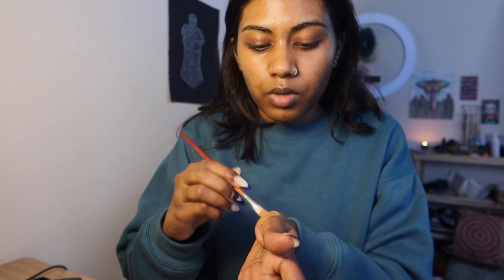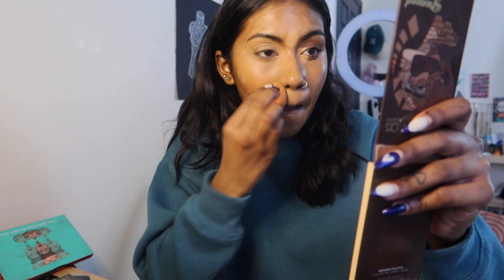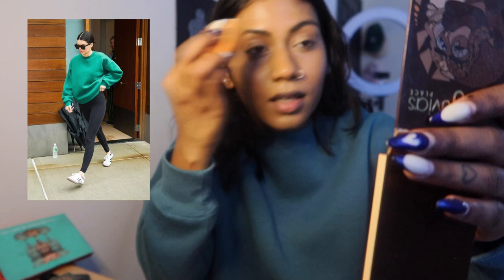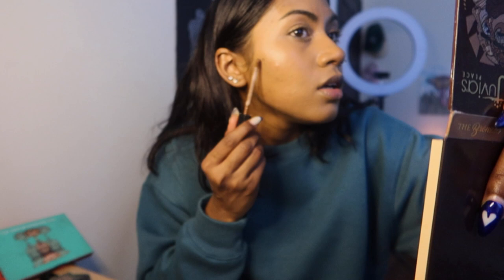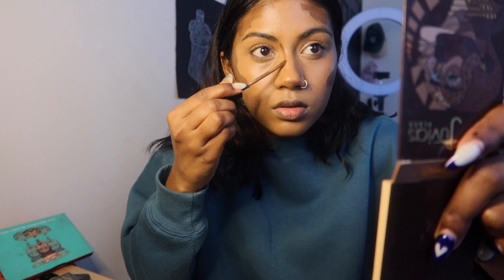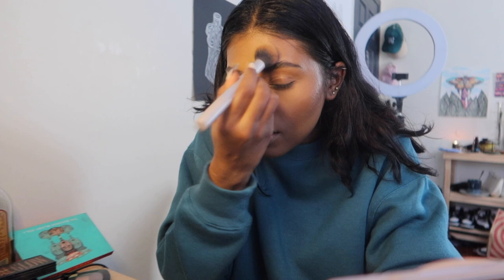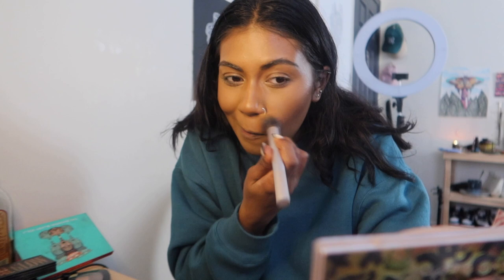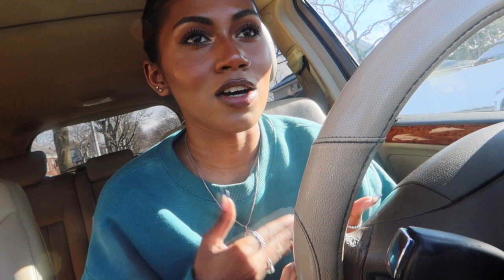TRYING MARY PHILLIP'S MAKEUP ROUTINE ON BROWN SKIN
This makeup is inspired by Mary Phillips technique.